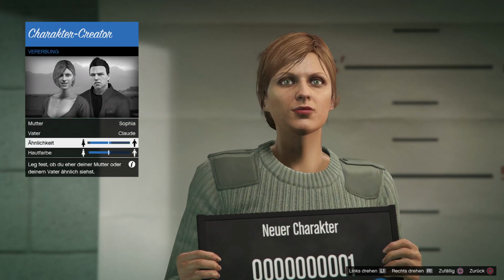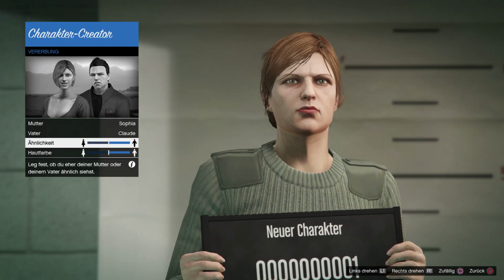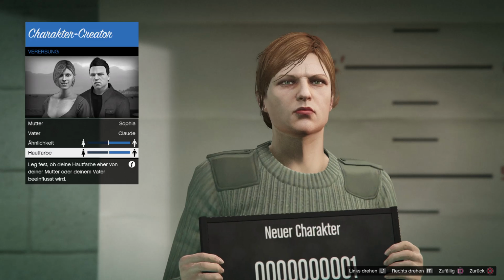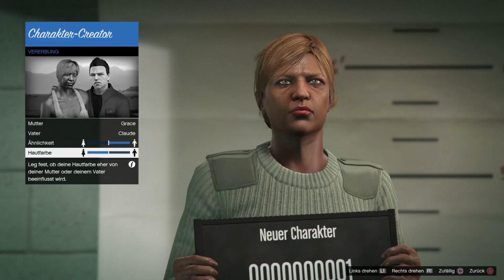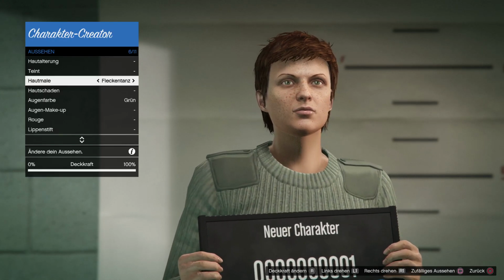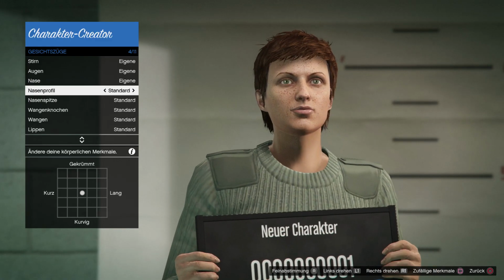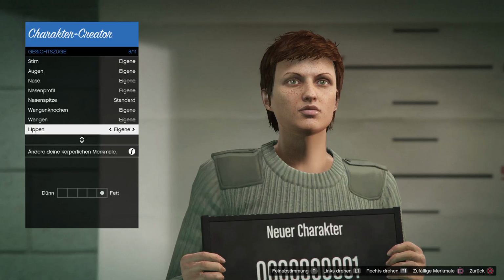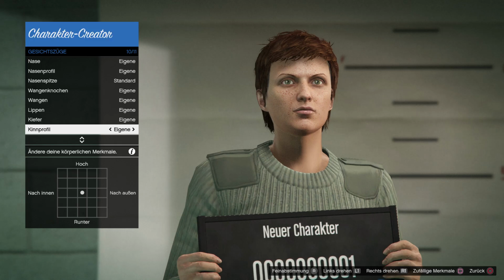Grand Theft Auto Online Tomboy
GTA Online Tomboy